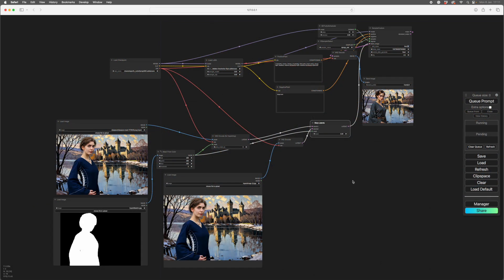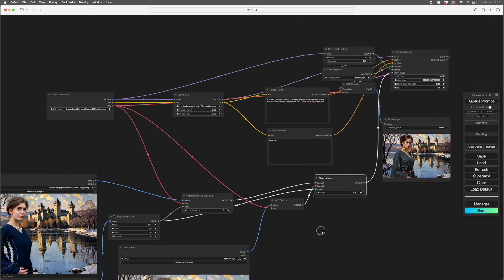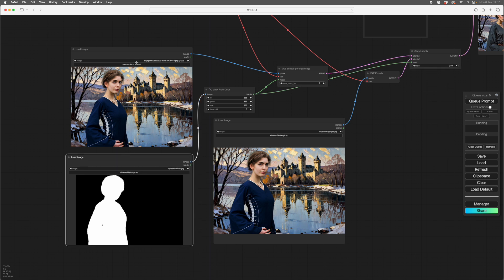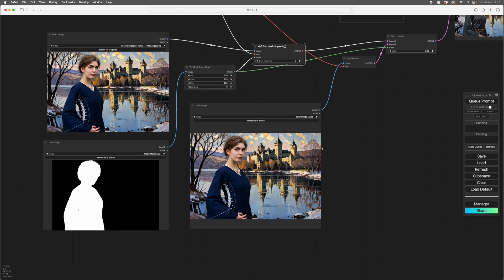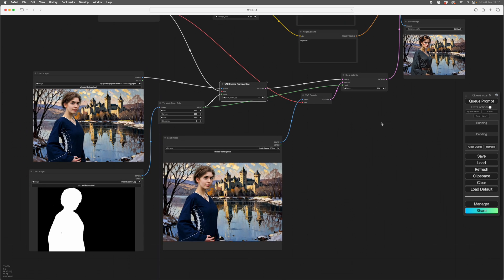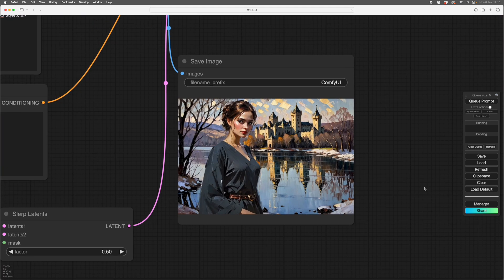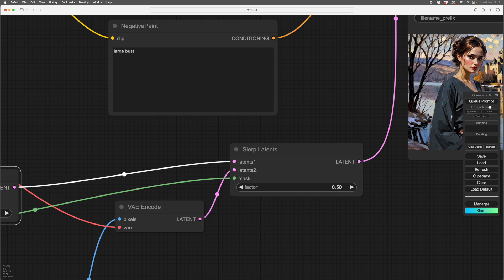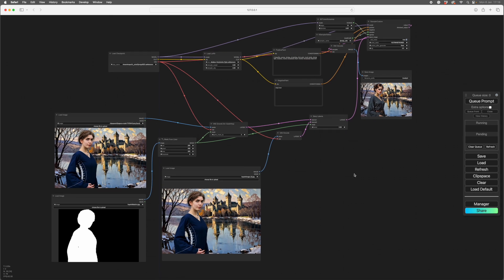Blending a Photographic Figure into an Existing Background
This is a part 2, the first is about styling backgrounds. This is about putting a figure into an existing image and getting the style to fit. I assume a basic knowledge of ComfyUI and Photoshop.